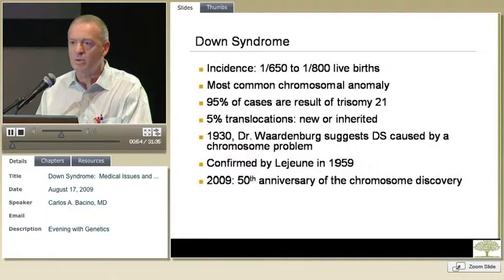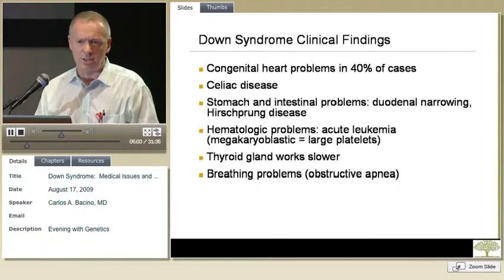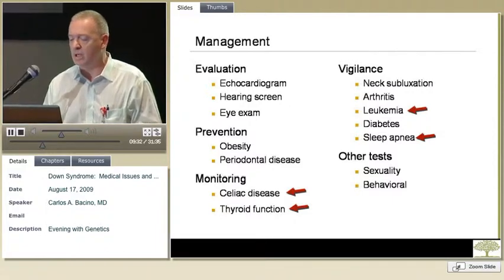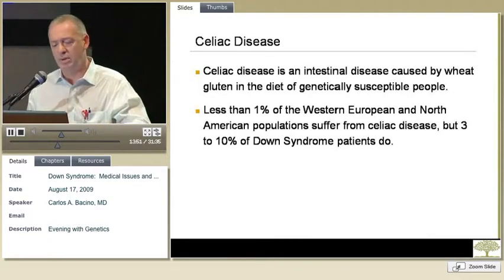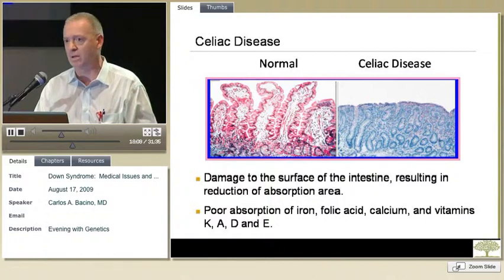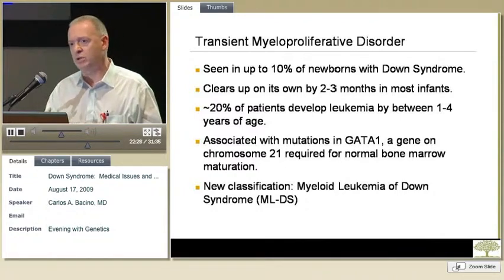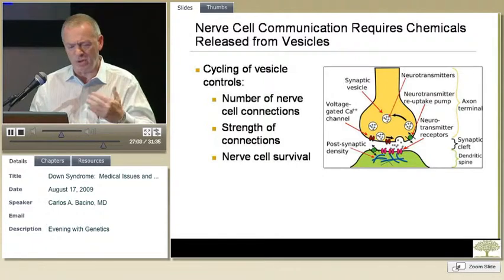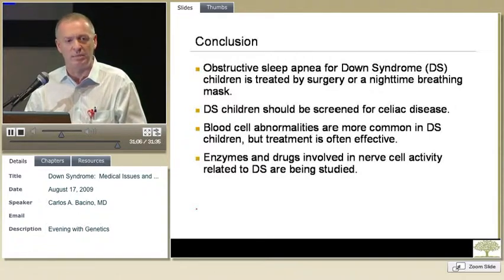Down Syndrome Medical Issues and Management